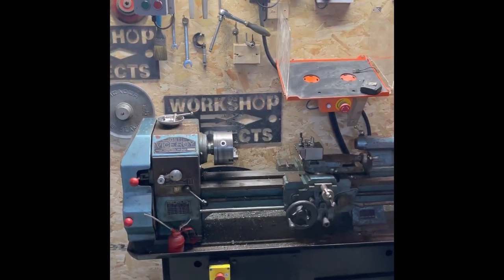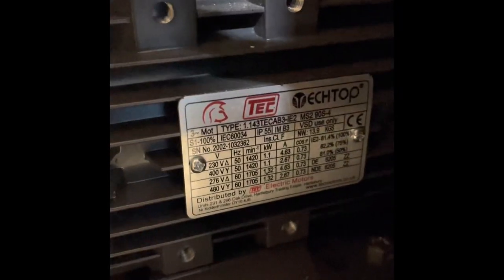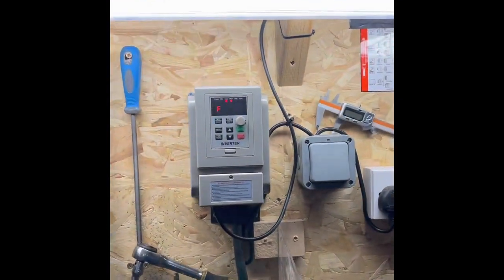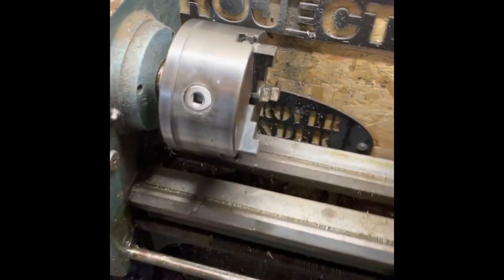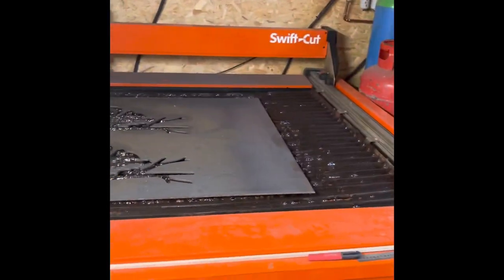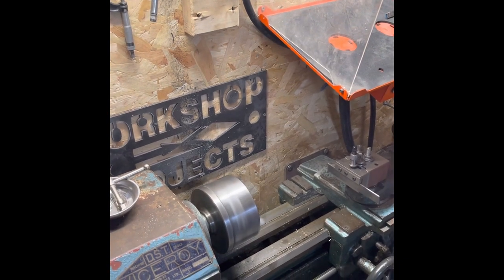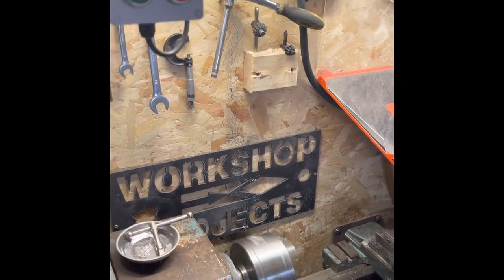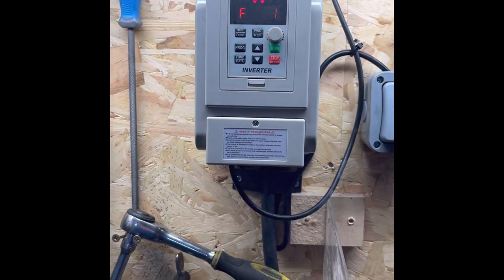Viceroy lathe with variable speed conversion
Put a 3 phase motor in this old viceroy lathe added a inverter and a Controll panel.